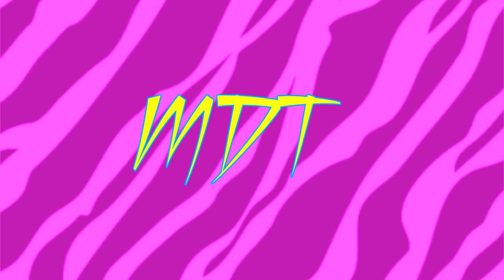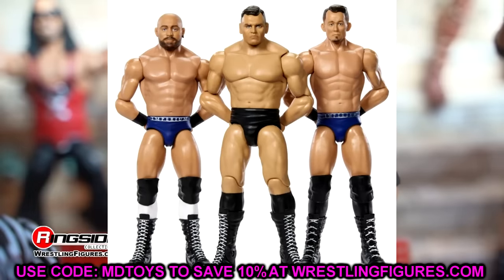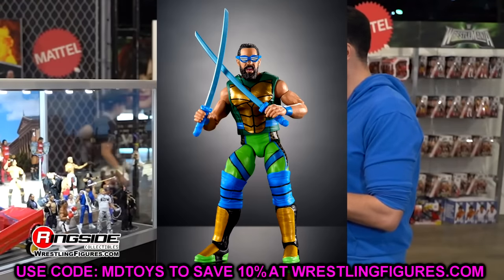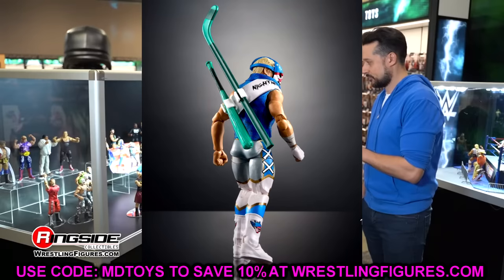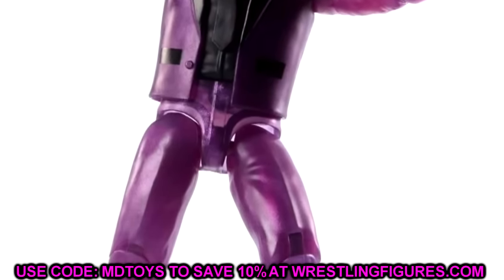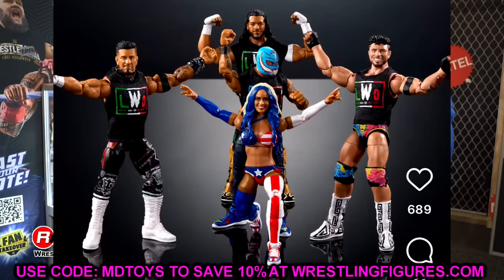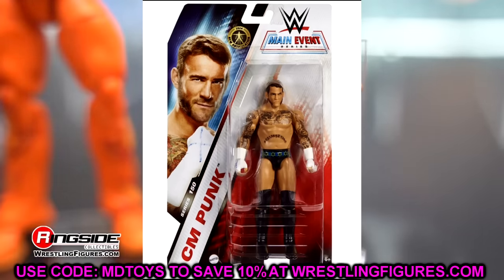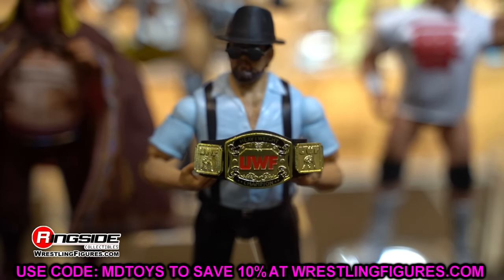INSANE NEW WWE Figures Coming Soon! 2024 WWE Figures!